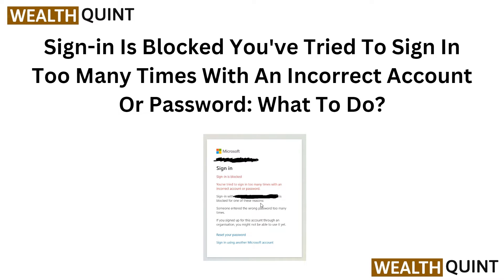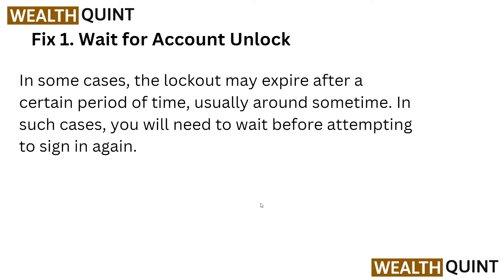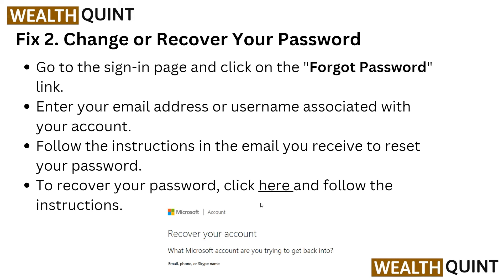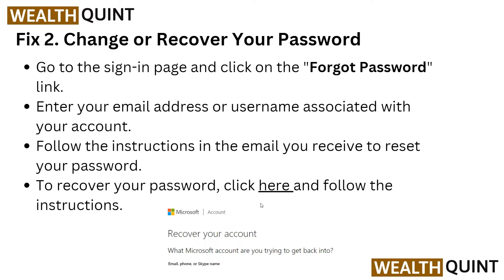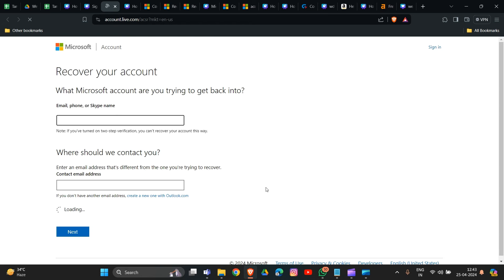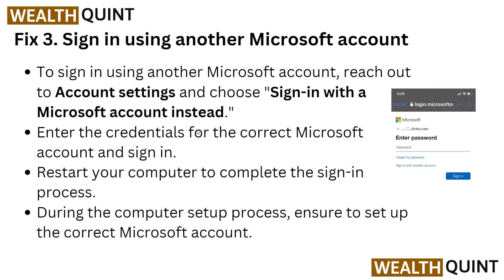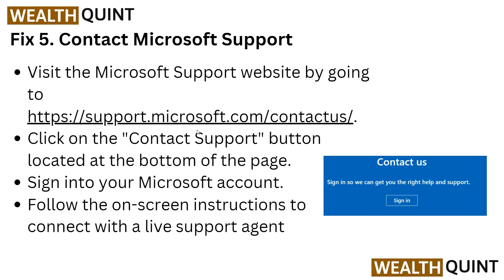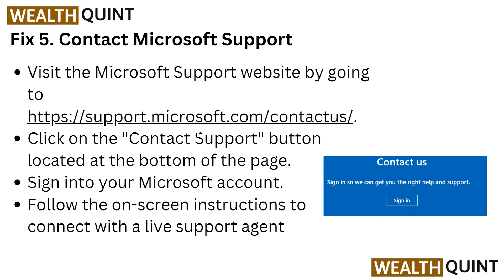Sign-In Is Blocked You've Tried To Sign In Too Many Times Incorrect Account Or Password: What To Do?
If You've Encountered The Dreaded "Sign-In Is Blocked" Message After Numerous Unsuccessful Attempts With An Incorrect Account Or Password, This Youtube Video Is Here To Help! We Delve Into The Reasons Behind This Issue And Offer Effective Solutions To Get You Back On Track. Our Comprehensive Guide Walks You Through The Necessary Steps To Overcome This Obstacle And Regain Access To Your Account. Don't Let Sign-In Troubles Discourage You; Watch This Video And Discover What To Do When Faced With This Frustrating Situation.

00:46 Fix 1. Wait For Account Unlock
01:00 Fix 2. Change Or Recover Your Password
01:25 Fix 3. Sign In Using Another Microsoft Account
01:50 Fix 4. Contact Microsoft Support